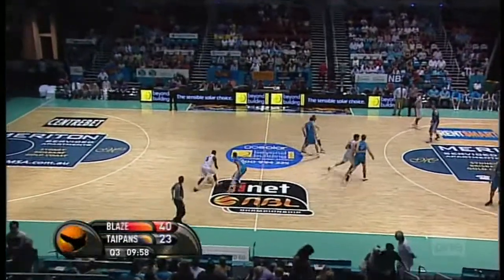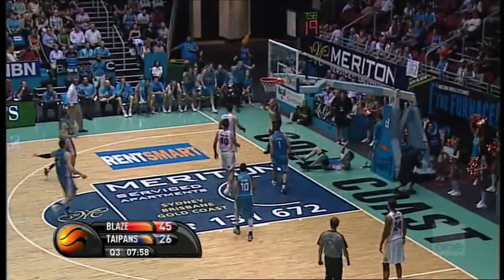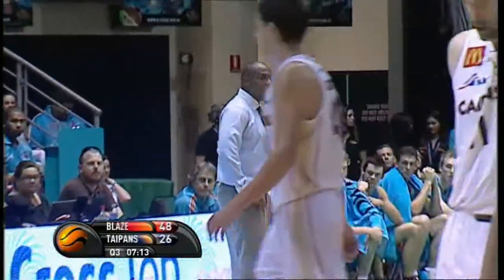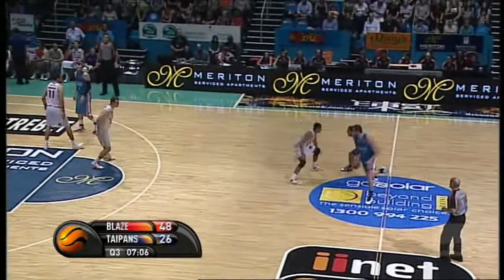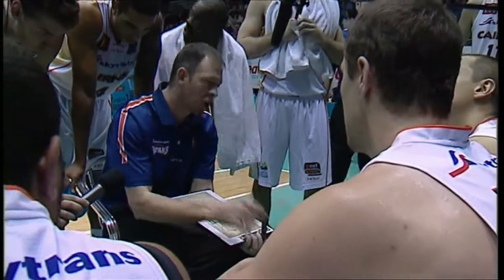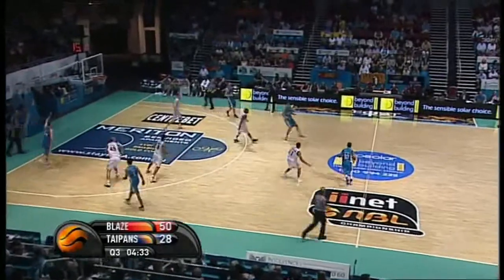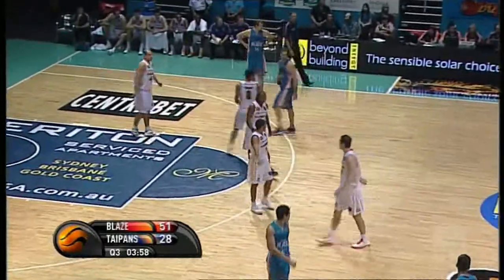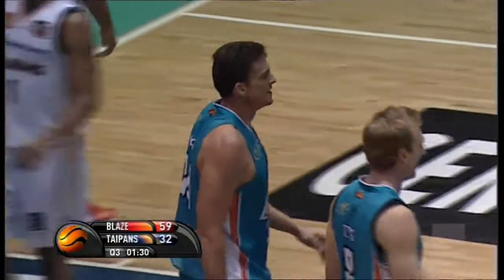Cairns Taipans @ Gold Coast Blaze | 3rd Quarter | NBL 2011-12 | Round 17